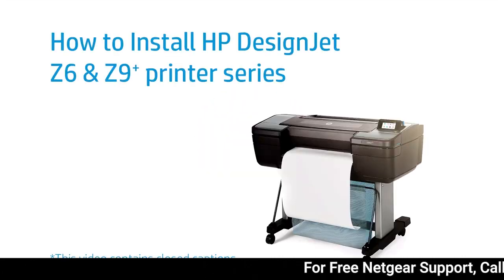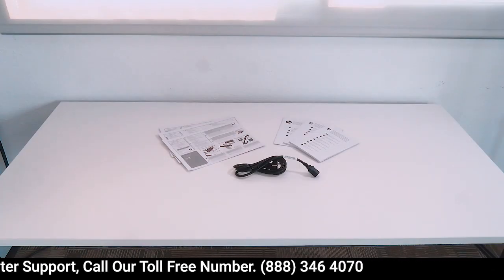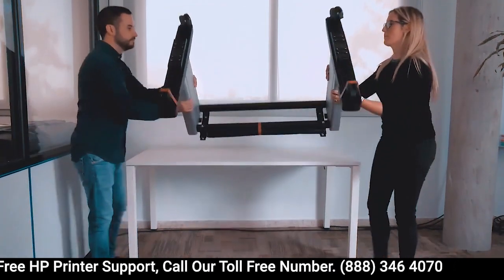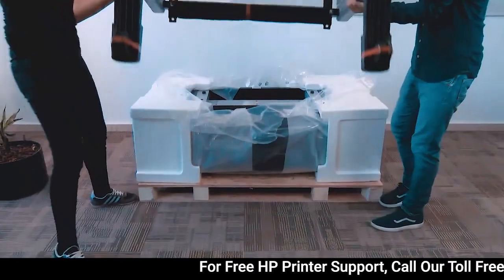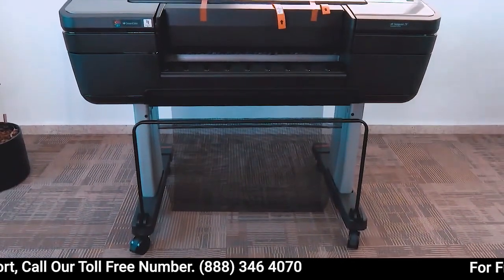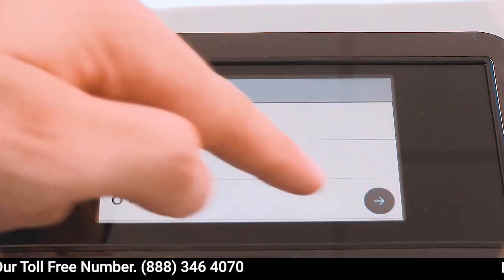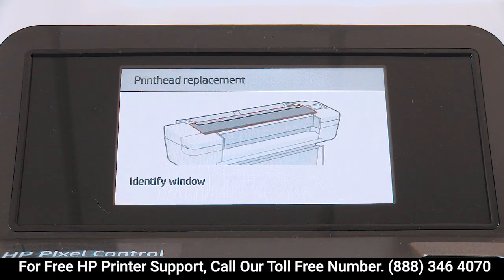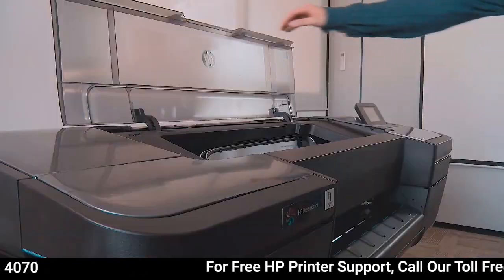Setting Up the HP DesignJet Z6 and Z9 Printers: A Simple Guide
HP Printer setup support presents Install HP DesignJet Z6 _ Z9+ printer series _ HP DesignJet _ HP

If you're looking to install an HP DesignJet Z6 or Z9 printer, this article will show you how. The process is simple and only requires a few steps. Follow the instructions below and you'll have your new printer up and running in no time.

Install your printer under Windows

The following instructions apply if you intend to print from software applications using a printer driver.

Before you begin, check your equipment:
● The printer should be set up and on.
● The Ethernet switch or router should be on and functioning correctly.
● The printer and the computer should be connected to the network

Now you can proceed to install the printer software and connect to your printer.
Printer software installation
1. Make a note of the printer’s host name and IP address from the front panel (see Connect the printer to your
network on page 16).
2. (if you have a Z6) or
(if you have a Z9+
), following the software installation instructions. By
default, the following driver is installed:
● The raster driver—best for CAD, GIS, and office applications
● With Windows 7 or Windows Server 2008R2: The PostScript driver
● With Windows 8, Windows Server 2012, or later: The PDF driver
3. Once downloaded, open it, and follow on-screen steps.
If your computer fails to find any printers on the network, the Printer Not Found window is displayed, which helps
you to try to find your printer. If you have a firewall in operation; you may have to disable it temporarily in order
to find the printer. You also have the options of searching for the printer by its hostname, IP address or MAC
address.